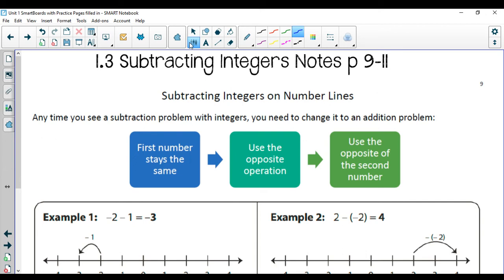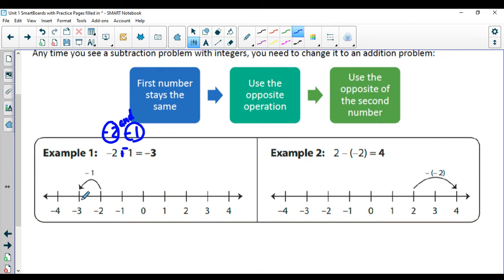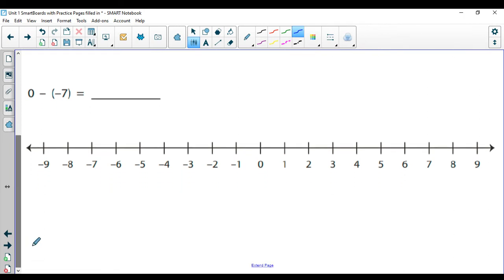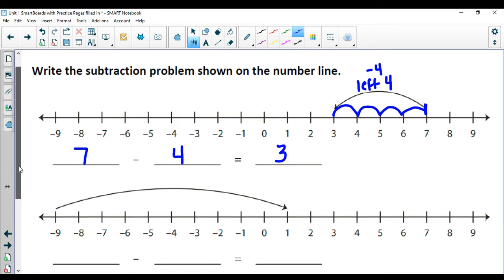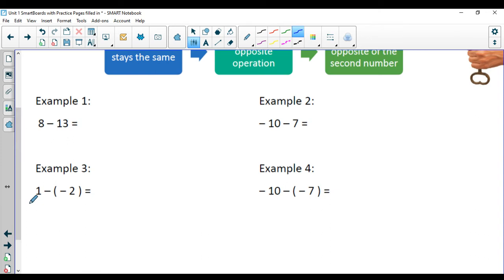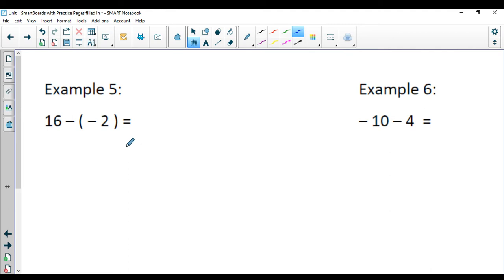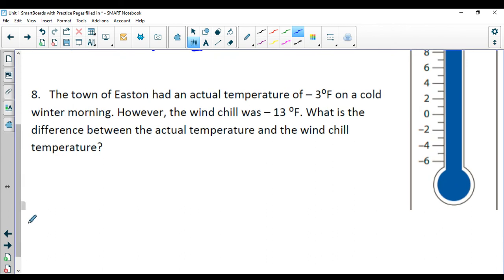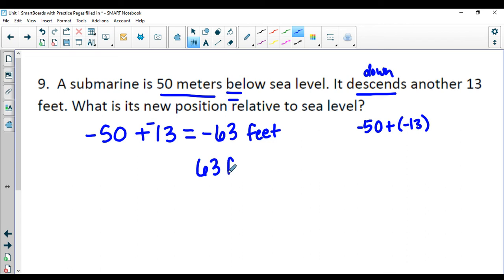1.3 Subtracting Integers Lesson